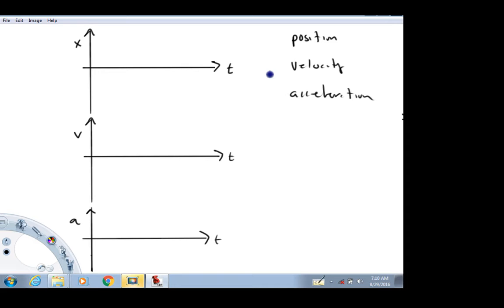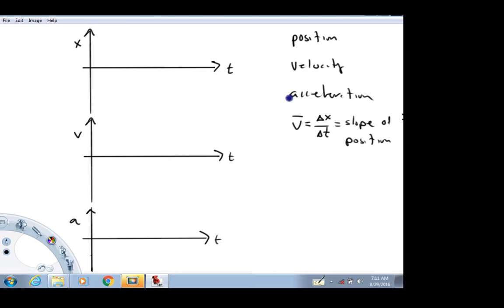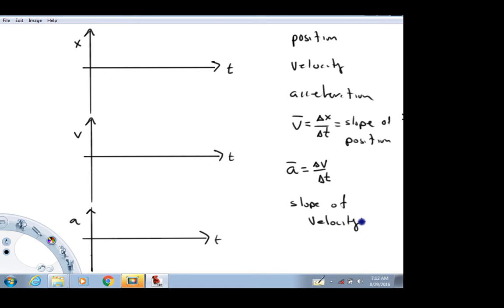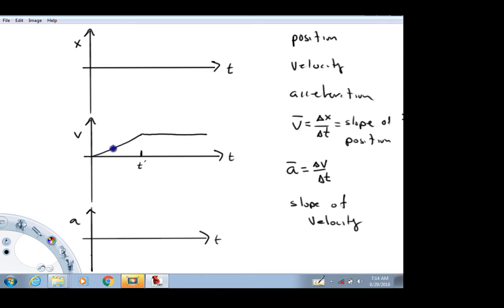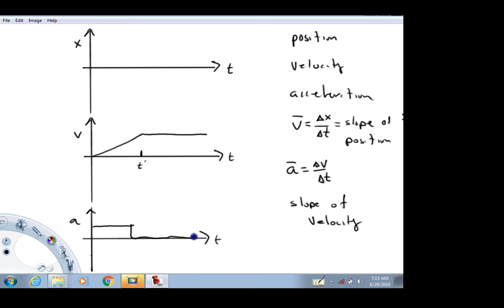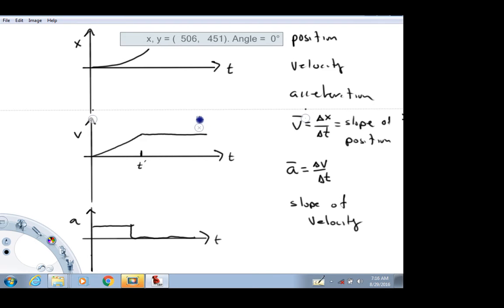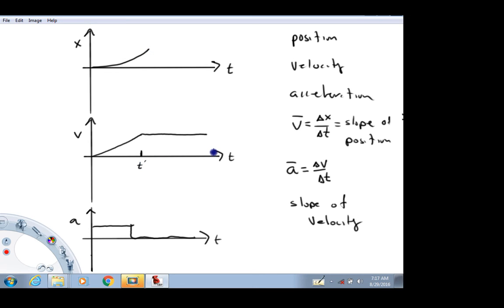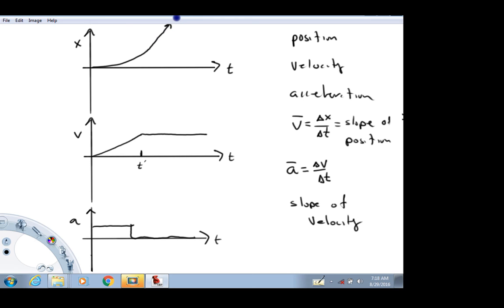pos vel acc graphs